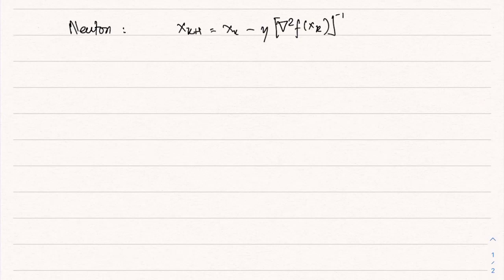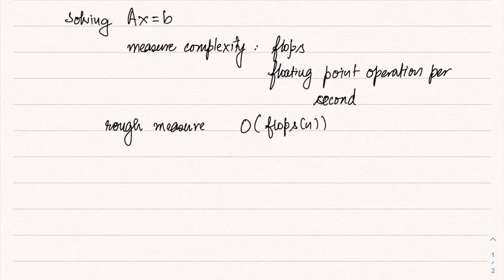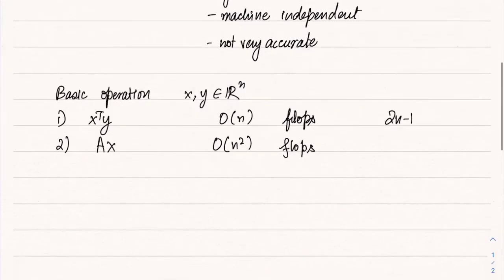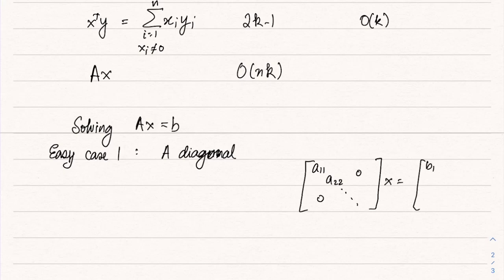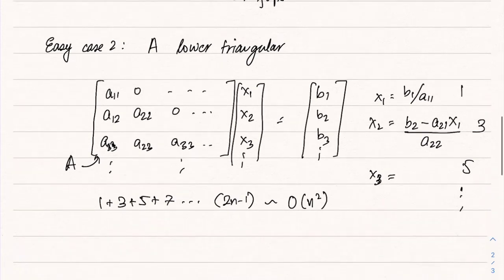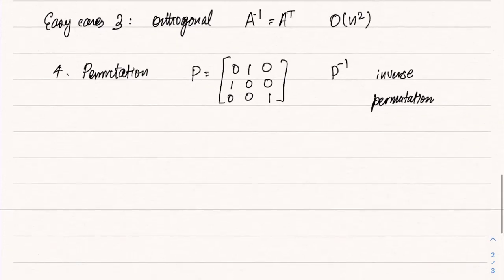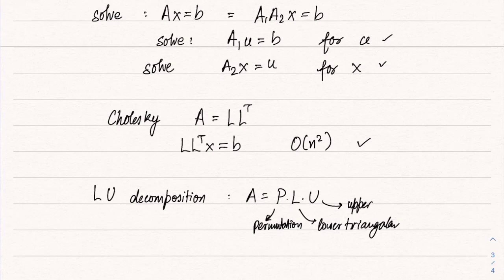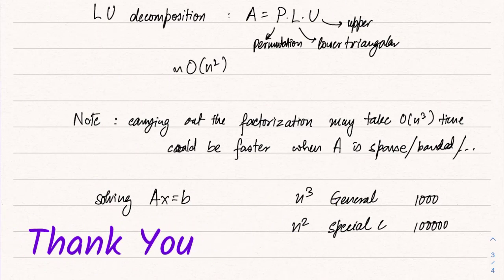Newton Method: Efficient Implementation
How does one solve a system of linear equations.